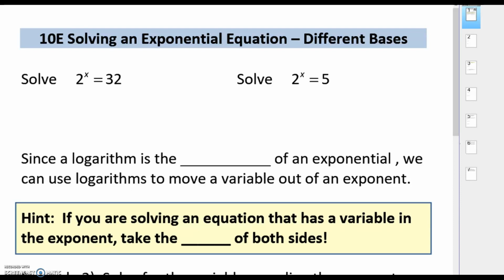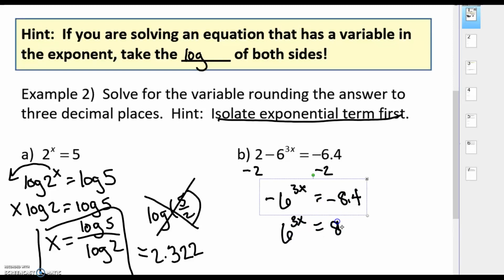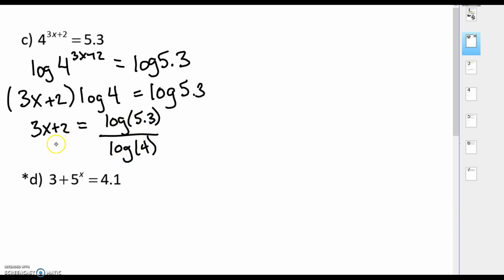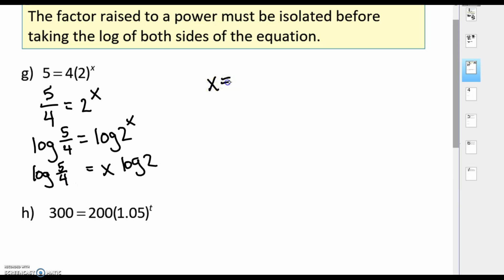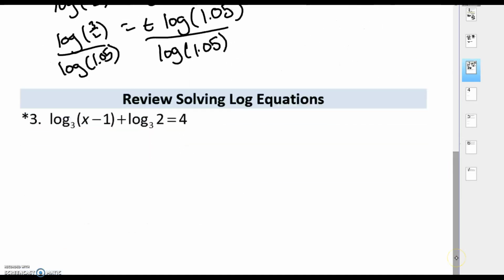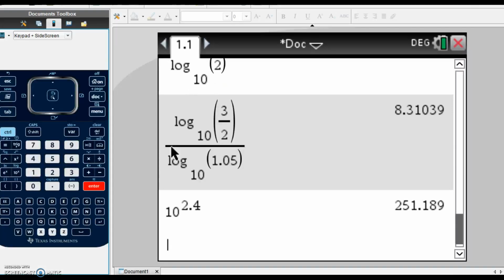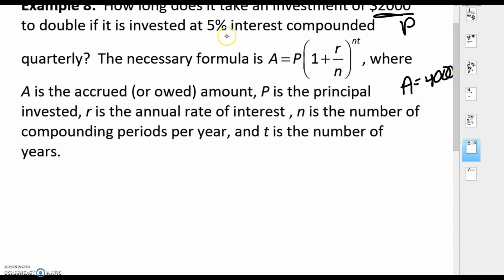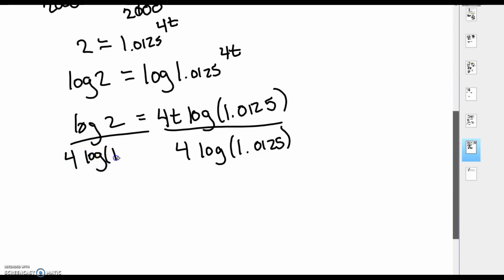Alg 2 Lesson 10E Solving Exponential Equations and Logs